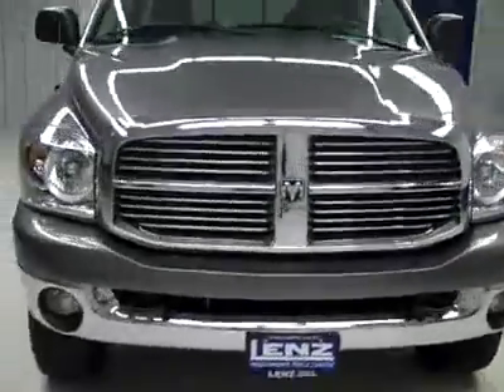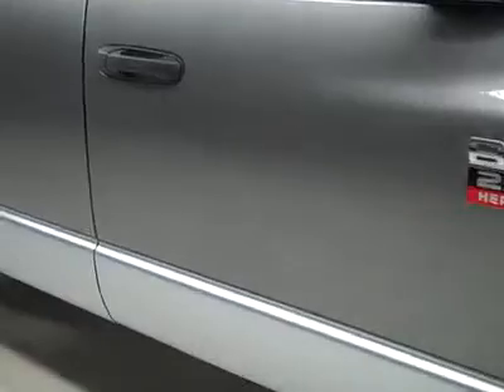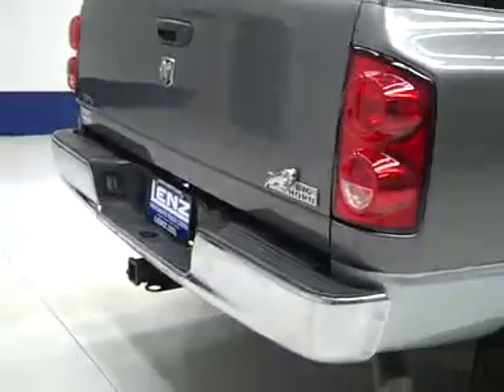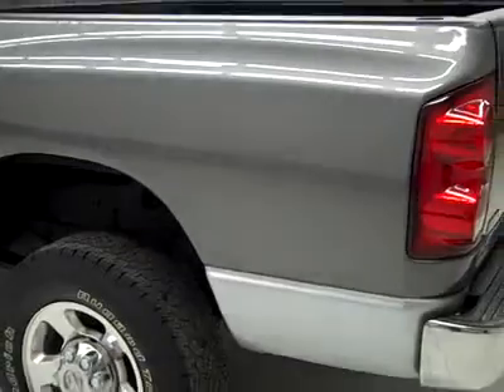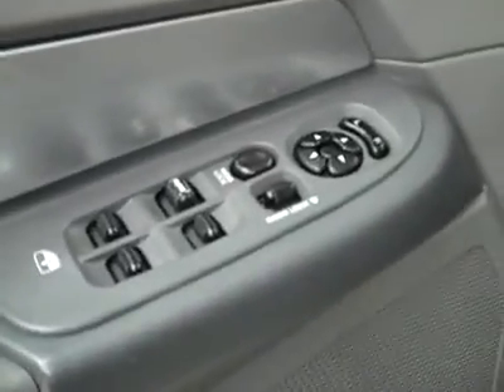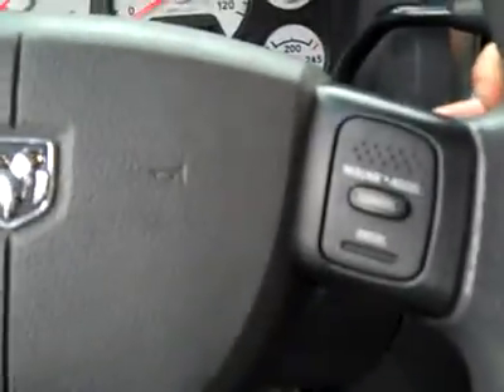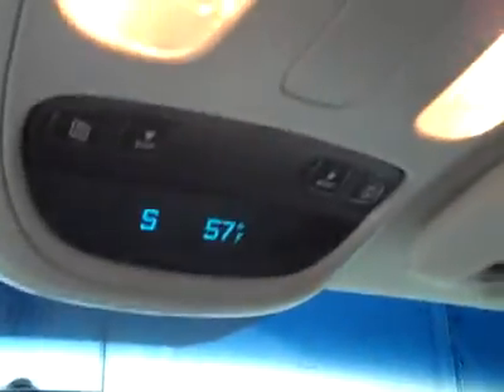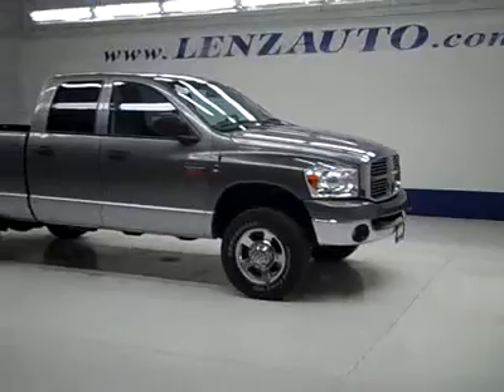2008 Dodge Ram 2500 QUAD-SHORT-SLT-BIG HORN-6.7L DIESEL BLUE TEC-4WD -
2008 DODGE RAM 2500 Fond Du Lac, WI
Stock

536 S. Seymour St.

WATCH A FULL VIDEO OF THIS TRUCK J1835! 1 OWNER! CLEAN CARFAX! 6.7 LITER CUMMINS BLUETEC DIESEL, FULL FOUR DOOR QUAD CAB CREW CAB, SHORT BOX, SLT PACKAGE, AUTOMATIC TRANSMISSION, TURN DIAL 4X4 FOUR WHEEL DRIVE, GRAY CLOTH INTERIOR, 40/20/40 SPLIT BENCH SEATING, FACTORY EXHAUST BRAKE, LIGHT LOAD BUTTON, TOWING PACKAGE(RECEIVER HITCH, TRANSMISSION COOLER, & WIRING), HEATED POWER MIRRORS, SPRAY-IN BEDLINER, NEWER WHITE-LETTER BF GOODRICH RUGGED TRAIL T/A LT265/70 R17 TIRES, POLISHED ALUMINUM RIMS, KEYLESS ENTRY, CD PLAYER, AUXILIARY JACK, POWER SLIDING REAR WINDOW, L.A.T.C.H. CHILD SAFETY SYSTEM, COMPASS/TEMPERATURE/MILEAGE DISPLAY, TINTED WINDOWS, FOG LIGHTS, RUBBER FLOORS, AIR, CRUISE CONTROL, TILT, POWER LOCKS, POWER WINDOWS, FACTORY WARRANTY ON CUMMINS DIESEL UNTIL 100,000 MILES! THIS TRUCK IS ELIGIBLE FOR A PARTS AND SERVICE AGREEMENT! 1 OWNER! CLEAN CARFAX! VERY VERY CLEAN INSIDE AND OUT! RUNS AND DRIVES EXCELLENT! THIS IS ONE OF THE SHARPEST 2008 DODGE RAM 2500 QUADCAB CREWCAB SHORTBOX 3/4 TON CUMMINS DIESELS ON OUR LOT! MAKE YOUR MOVE BEFORE THIS SUPER CLEAN 4WD IS GONE! 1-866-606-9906. VIEW OUR COMPLETE INVENTORY OF OVER 350 TRUCKS AND SUV'S . ***If you are looking for financing Lenz Truck Center can help!  We have on the spot financing! Bad Credit or Good we will work with your 17 banks to get you approved and for a great rate! If you live far away or close to us we make it our promise to make sure you are a happy customer before, during, and after the sale! Lenz Truck Center has been in business and family owned for 20 years! With a new generation taking over we plan on making this the place you and your children buy their next vehicle! Lenz Truck Center is the country's fastest growing dealership!  Lenz Truck Center has grown from about a 40 vehicle inventory in 1999 to over 400 today!  Our selection is unmatched in the industry with more high quality used diesel trucks than anyone in the Midwest. All here in Fond du Lac, Wi!  All of our vehicles are Lenz Certified and ready to be delivered!  All prices are plus any applicable state taxes and service fees.  We will do our best to keep all information current and accurate, however the dealership should be contacted for final pricing and availability.